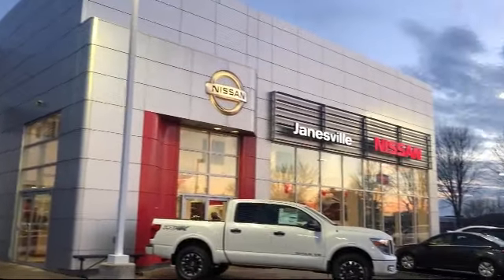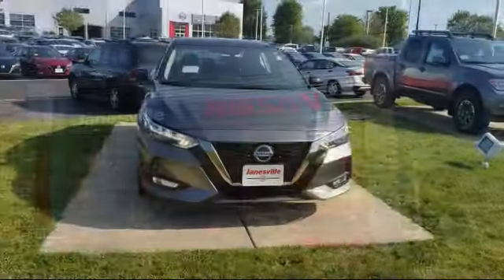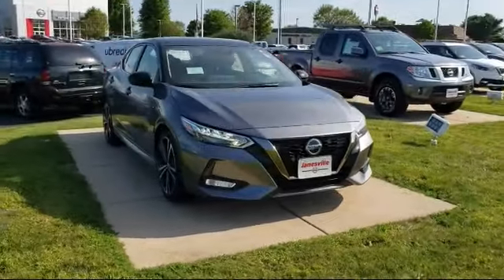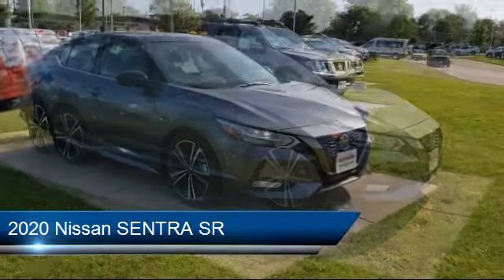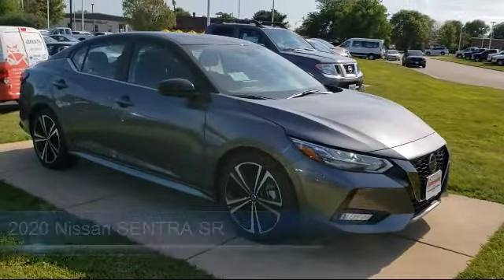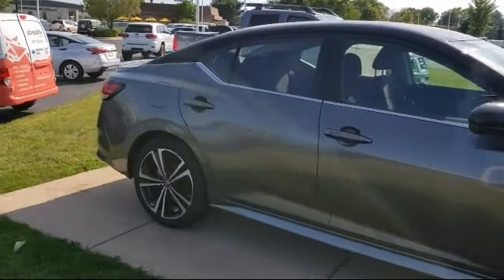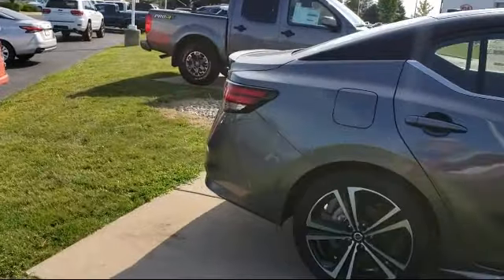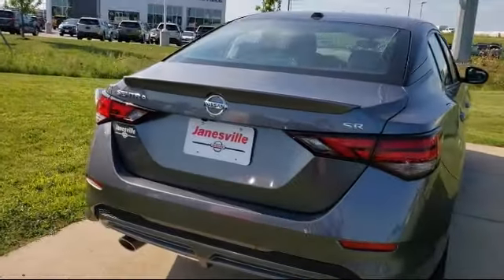2020 Nissan SENTRA SR Janesville Milwaukee Madison Beloit Rockford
2020 Nissan SENTRA SR Stock Number: NI6444 Vin:3N1AB8DVXLY252192.